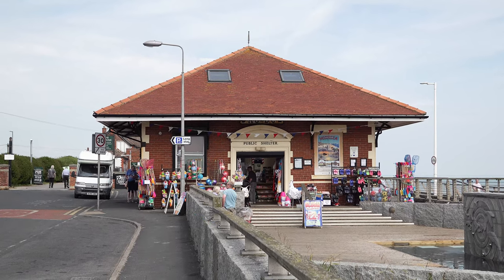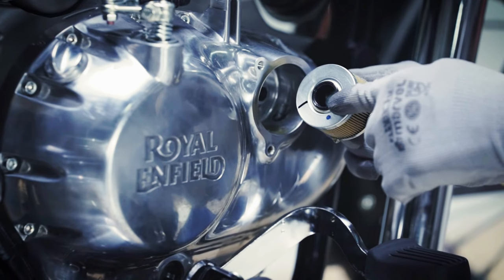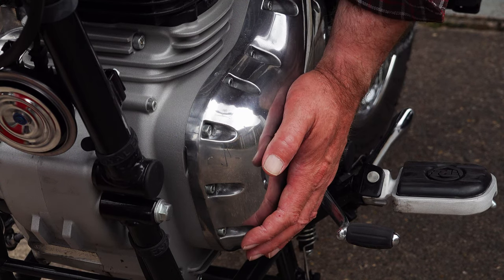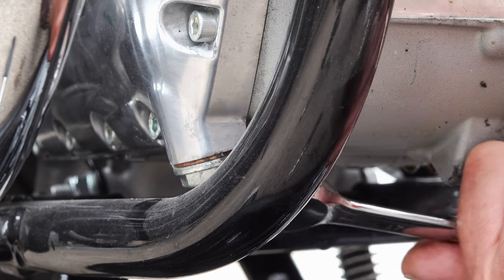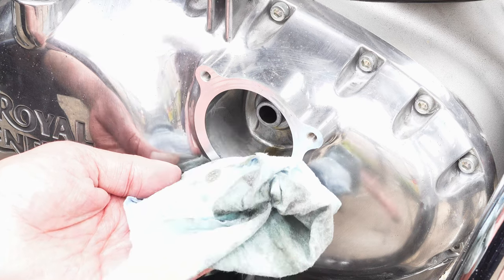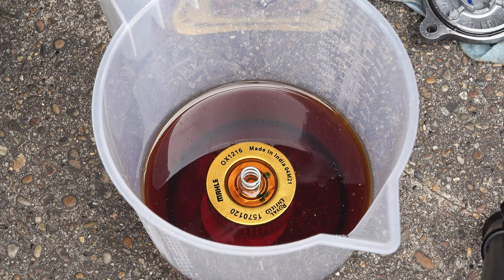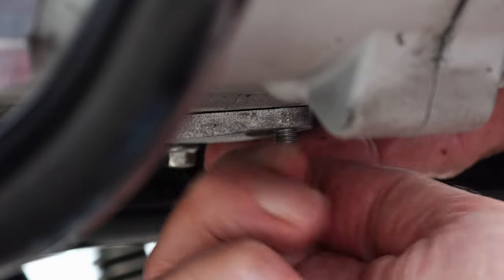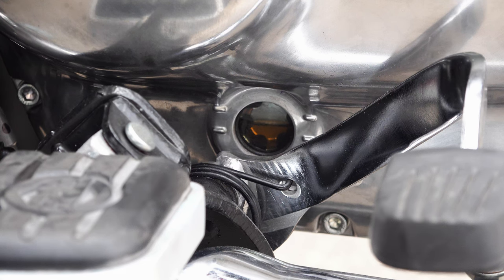Royal Enfield Classic 350REborn & Meteor 350. Complete old school oil Change. Reset Service Icon!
Full How to video for changing oil and filter on the 350 Classic and meteor, cleaning the oil strainer and resetting the service reminder Icon on the dash!